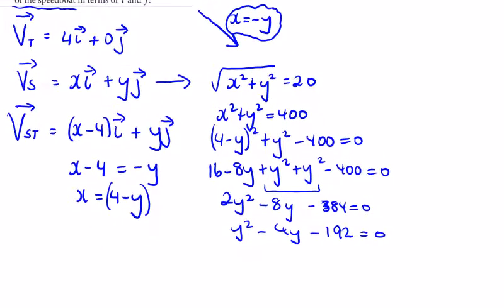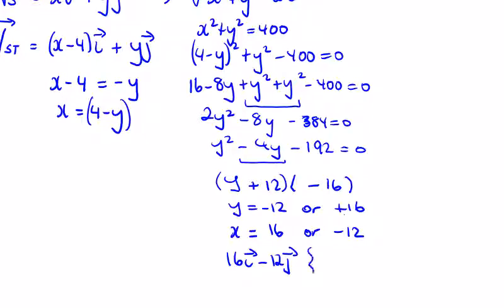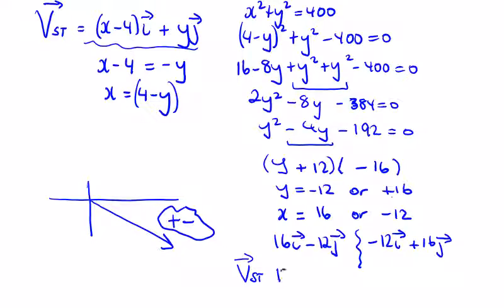Relative Velocity #38 The apparent velocity of wind